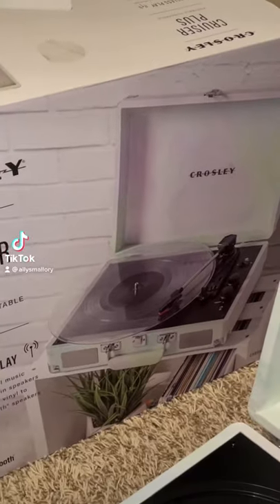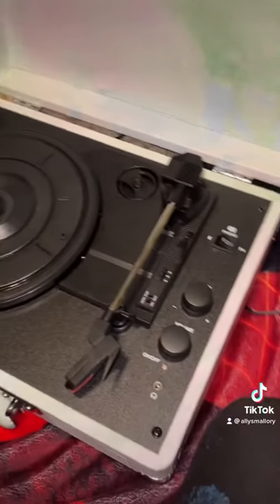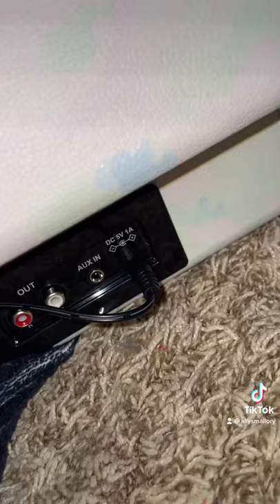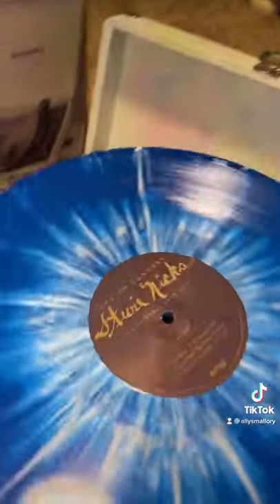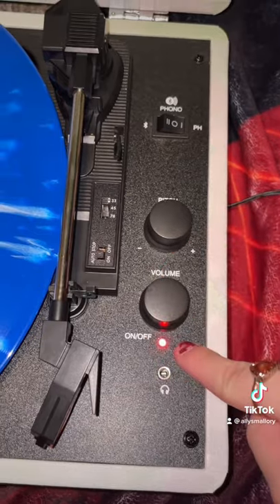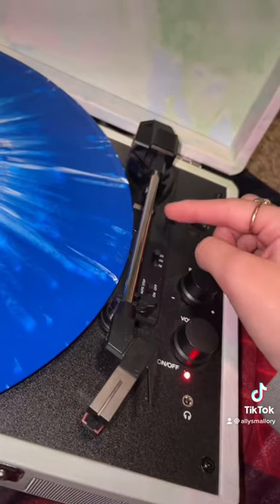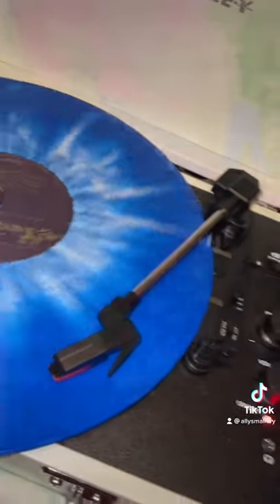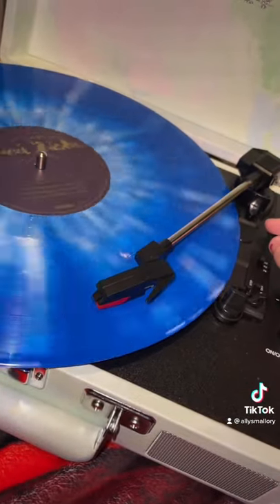Crosley Cruiser Record DIY